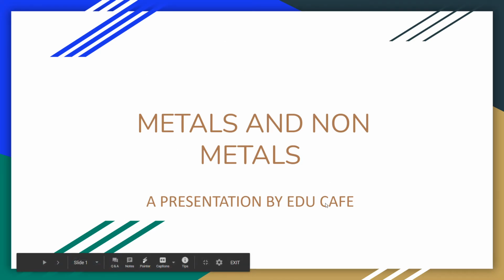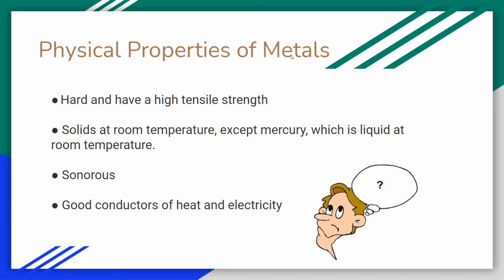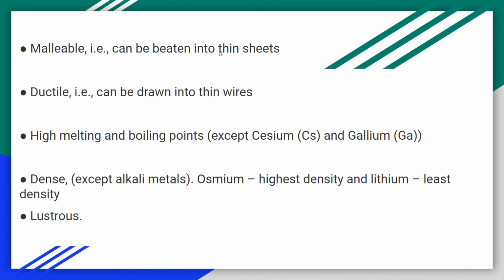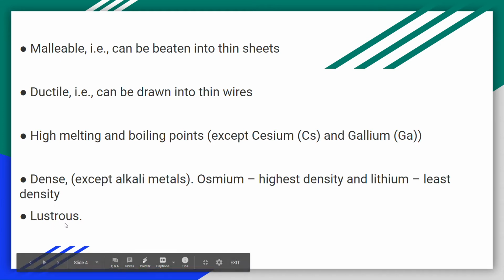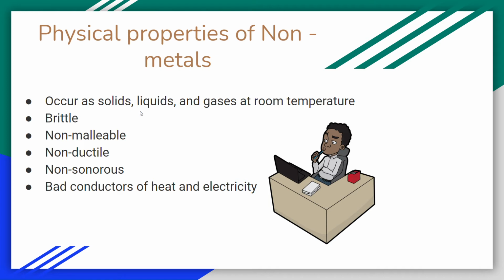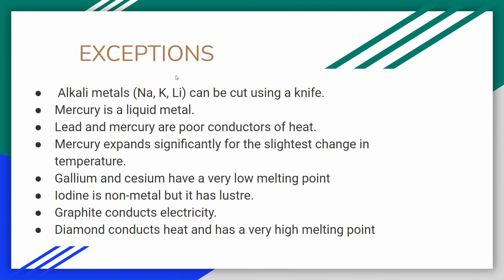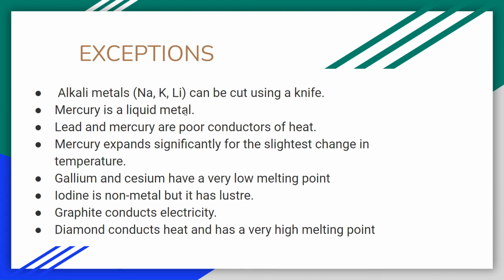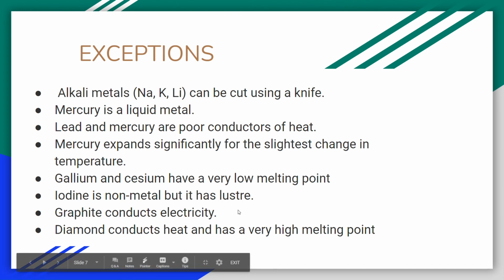Physical properties of Metals and Non- Metals| Edu Cafe| English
In this video we will discuss about physical properties of Metals and Non-Metals.

Metals: Physical properties of metals, chemical properties of metals and non-metal oxide.

Metals are the elements that conduct heat and electricity and are malleable and ductile. Examples are Iron (Fe), Aluminium (Al), Silver (Ag), Copper (Cu), Gold (Au), Platinum (Pt), Lead (Pb), Potassium (K), Sodium (Na), Calcium (Ca) and Magnesium (Mg) etc.

Hardness: Most of the metals are hard, except alkali metals, such as sodium, potassium, lithium, etc. are very soft metals. These can be cut by using a knife.

Strength: Most of the metals are strong and have high tensile strength. Because of this, big structures are made using metals, such as copper (Cu) and iron (Fe). (Except Sodium (Na) and potassium (K) which are soft metals).

State: Metals are solid at room temperature except for mercury (Hg).

Sound: Metals produce ringing sound, so, metals are called Sonorous. Sound of metals is also known as Metallic sound. This is the cause that metal wires are used in making musical instruments.

Conduction: Metals are a good conductor of heat and electricity. This is the cause that electric wires are made of metals like copper and aluminium.

Malleability: Metals are malleable. This means metals can be beaten into a thin sheet. Because of this property, iron is used in making big ships.

Ductility: Metals are ductile. This means metals can be drawn into thin wire. Because of this property, a wire is made of metals.

Melting and Boiling Point: Metals have generally high melting and boiling points. (Except sodium and potassium metals which have low melting and boiling point.)
Density: Most of the metals have a high density.

Colour: Most of the metals are grey in colour. But gold and copper are exceptions.